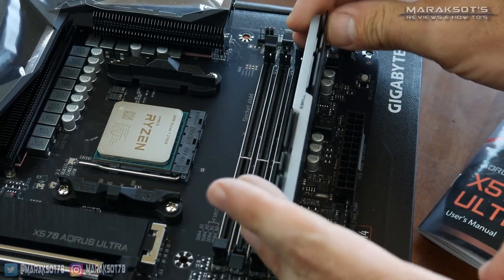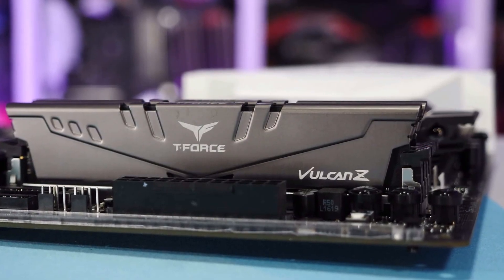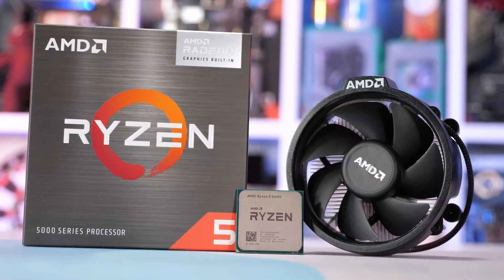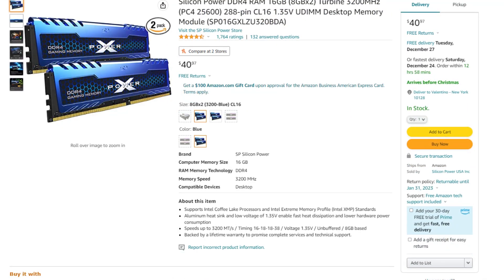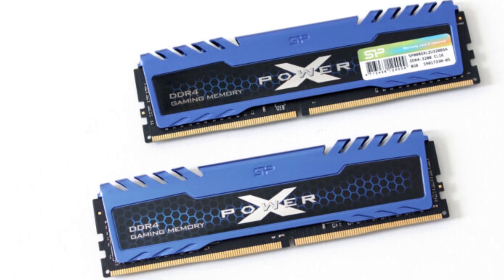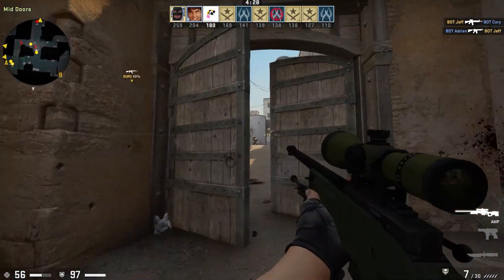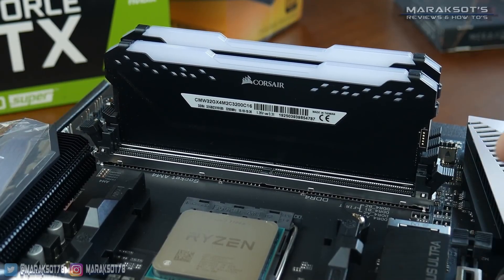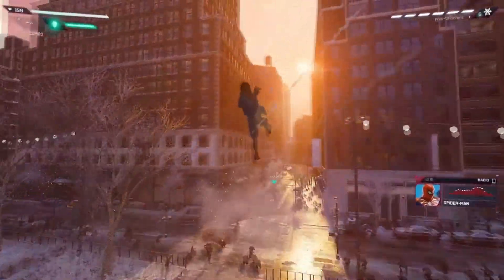How Much RAM do I Need? | PC Memory EASY GUIDE ✅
In this video, I will be talking about memory kits, ram speeds, and how much ram you need for your particular needs, links to specific ram kits mentioned are down below👇
[ December 2022 ]

👇DDR5 RAM KITS👇
✅16GB Ram
✅32GB Ram 6000mhz ALL BLACK
✅32GB Ram 6000mhz RGB

🖥️Gaming Prebuilt PC's that I recommend buying for different budgets👇
(copy and paste the link into your browser if it doesn't work)

👉($600- $750)
👉($750- $800)
👉($950-$ 1350 Budget)
👉($1400-$1500 Budget)
👉($4500 + Budget)

🖥️Upgrades Mentioned For Prebuilt PCs👇
240MM Liquid Cooler
360MM Liquid Cooler
500GB SSD I recommend
1TB SSD I recommend on a Budget
1TB SSD I recommend (HIGH END)
16GB RAM I recommend (CL16 2X8 3200MHZ)
32GB RAM I recommend (CL16 4X8 3600MHZ)
ram kit best ram full guide PC components december